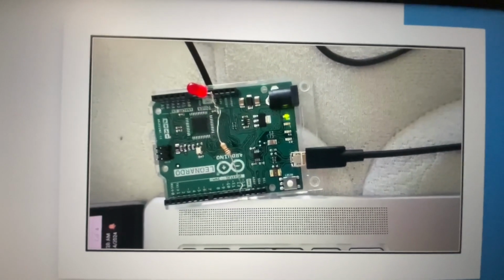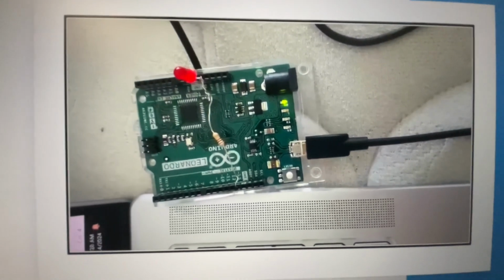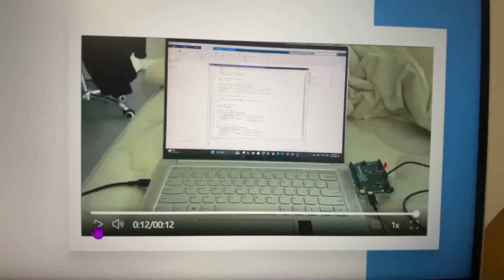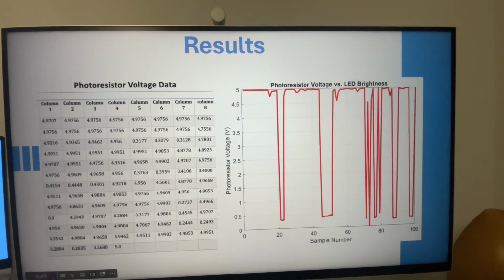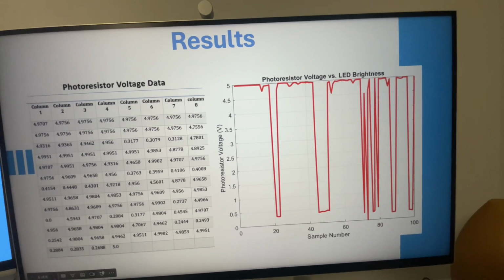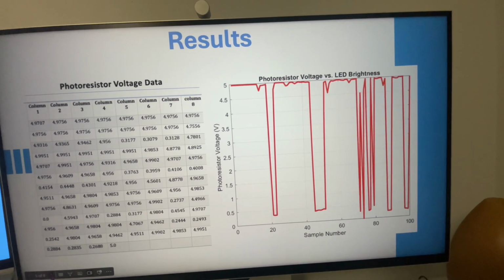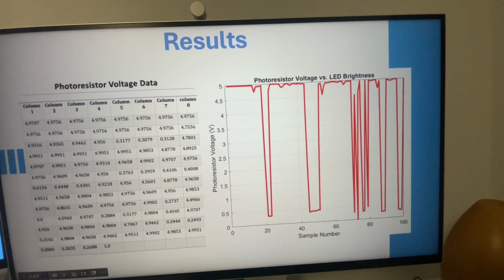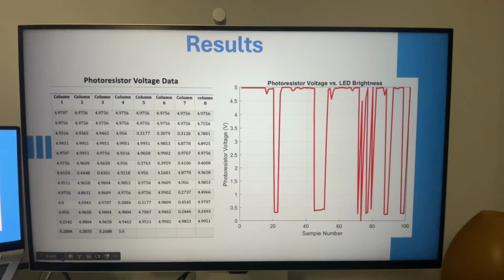BME 4503C Lab1: Intro to MATLAB and Arduino